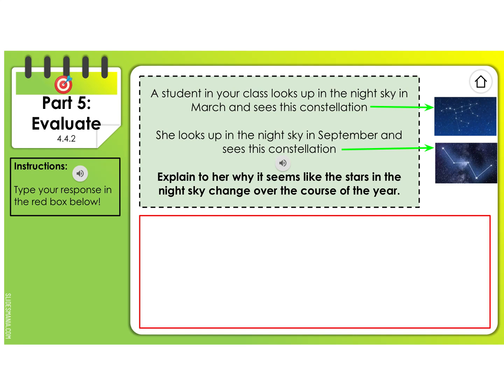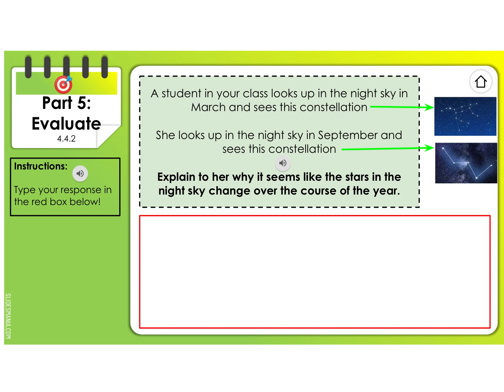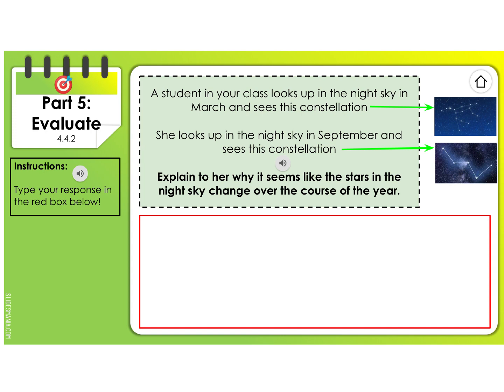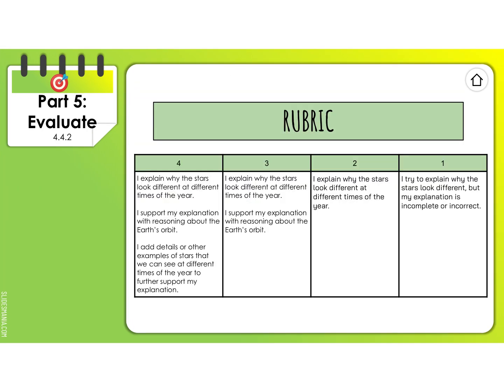Science week 32 day 3.mp4